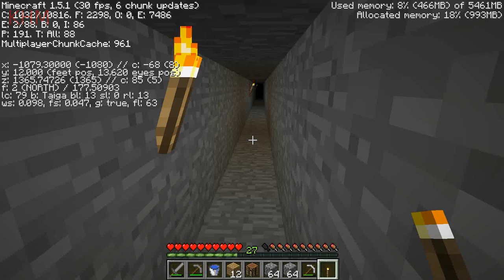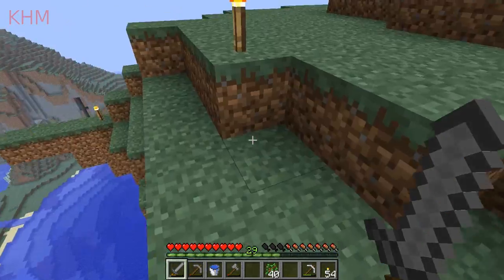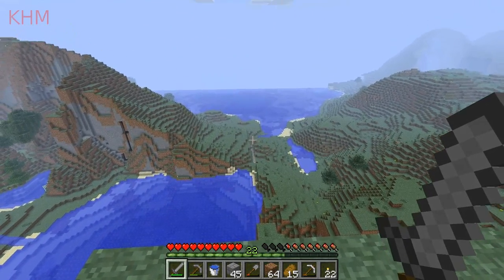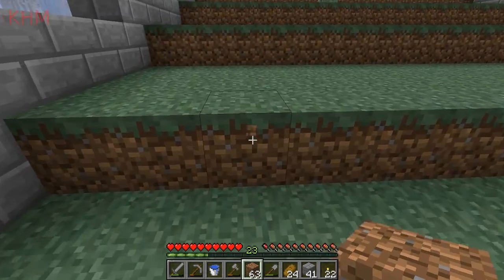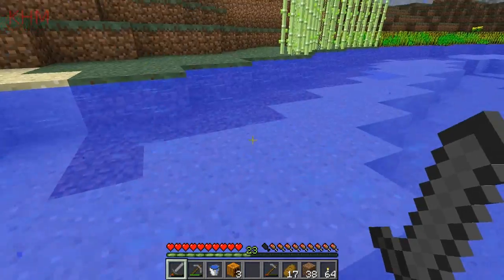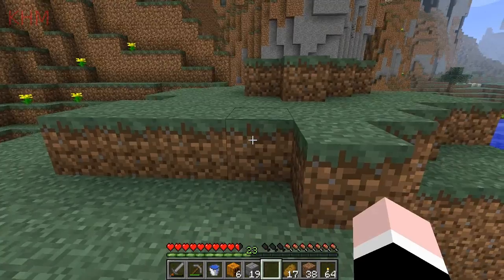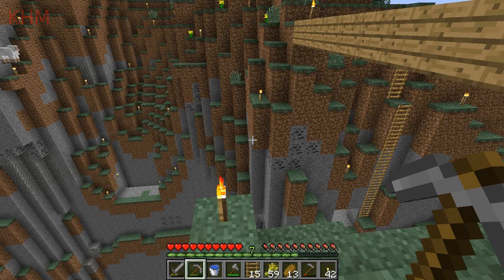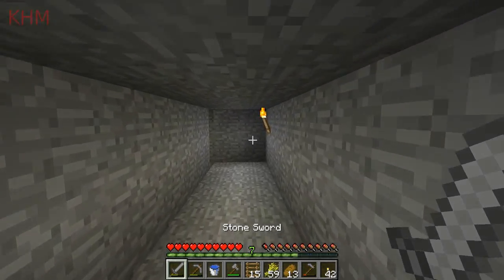Let's Play SMP Minecraft Ep2: Wheat and Cows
We build a wheat and a cow farm so that we have enough food an leather to be able to start enchanting things